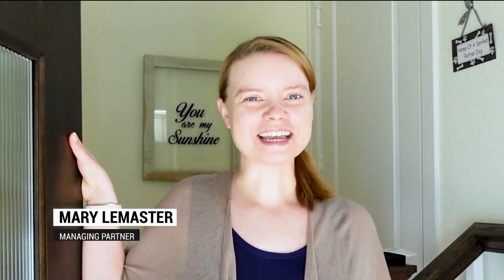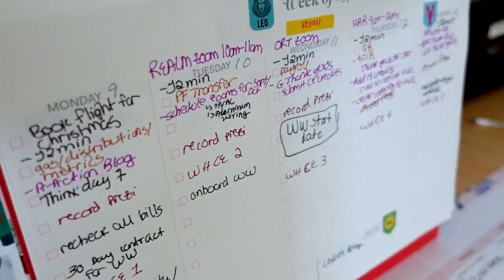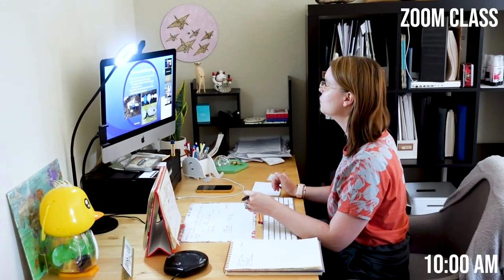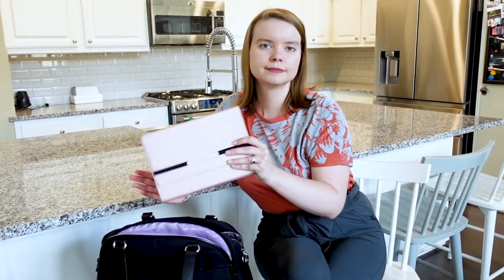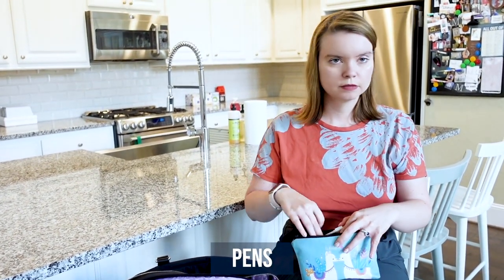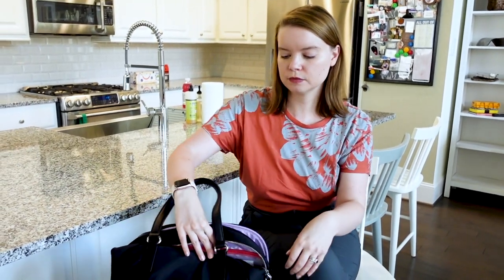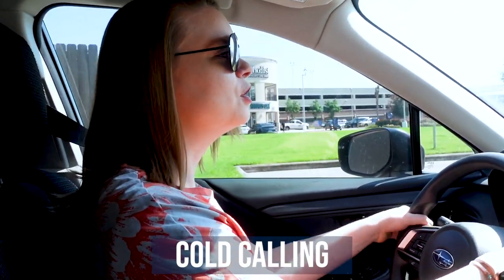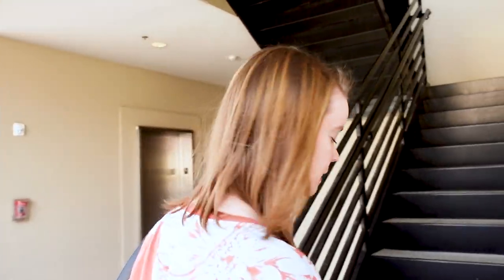My Day as a Home Inspection Boss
This week we're bringing you a different kind of side of the home inspection business! We're bringing you along on a typical marketing day in our home inspection business. Let's go check it out!

A-ActionHouston.com
HoustonTexasHomeInspection.com